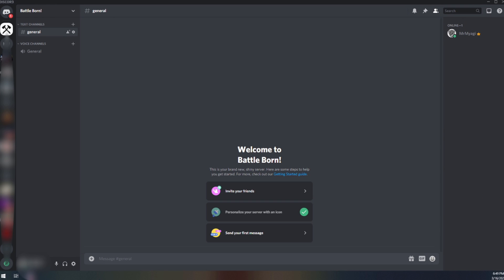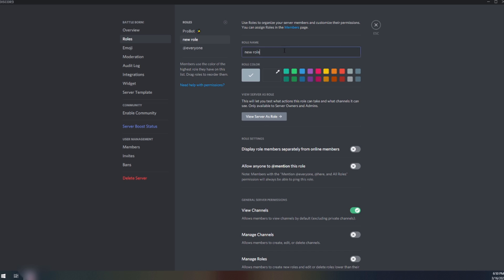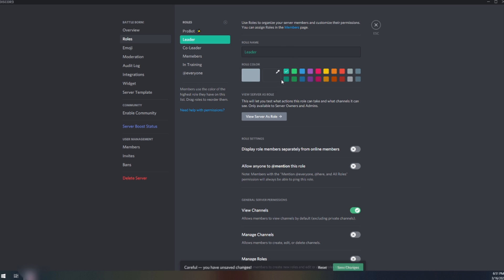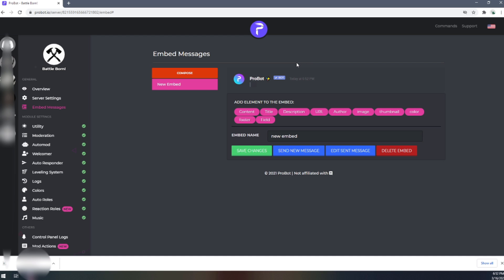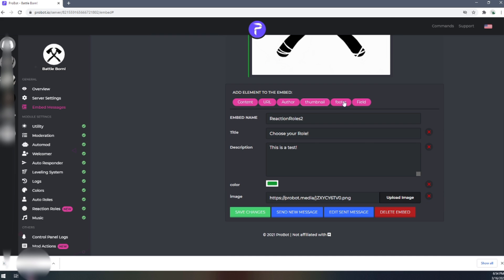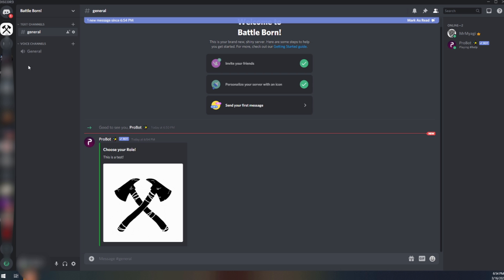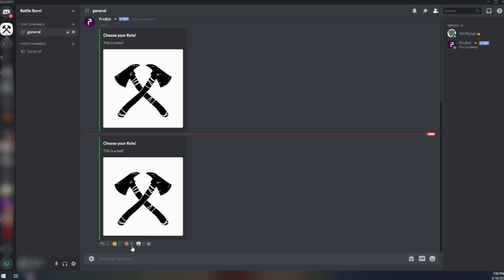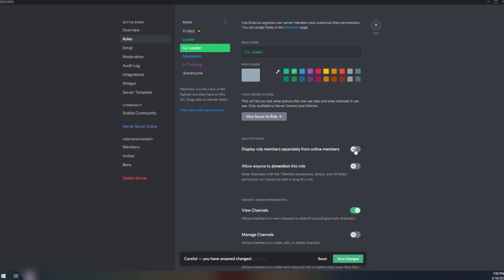Reaction Roles - ProBot for Discord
In this video we will be going over how to add Reaction Roles to your Discord server using ProBot - I had trouble finding anything on setting this up so once I had the information needed I thought perhaps others may benefit from this video as well. If you would like to see more discord videos or would like help on something please let me know as well and lets see if we can find some answers!

Biggest known issue ** Probot is at the bottom of the roles ** (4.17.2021)
--Even if it loads the first time at the top or you saved there make sure to go back and check it again.

Update** (4/10/2021)
If you are still having problems take a look at this other video I made (on the same thing) with more common problems you could run into while setting it up.